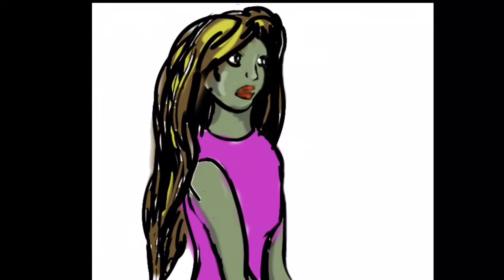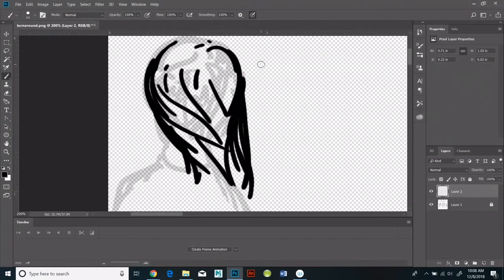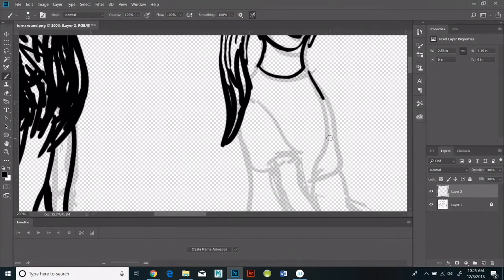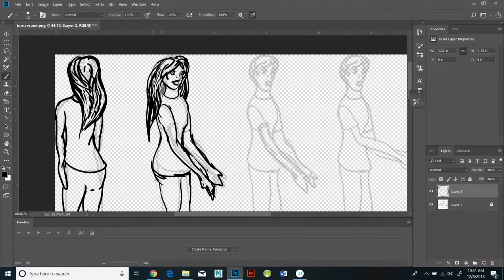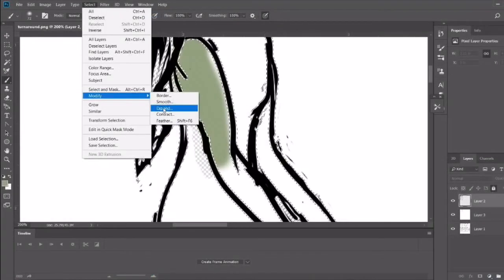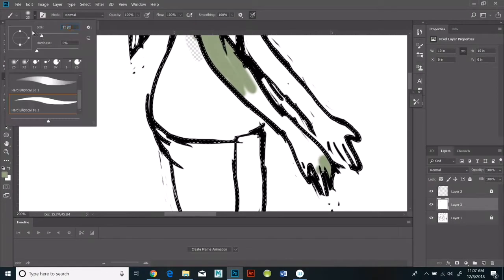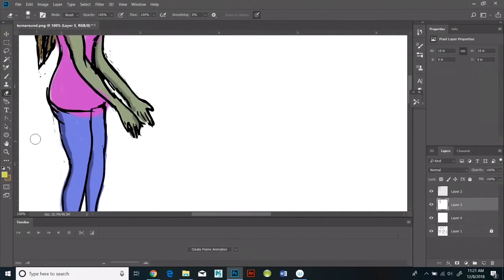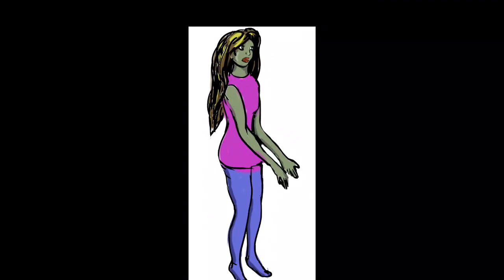Digital Drawing 101: Coloring your Figures for Animations